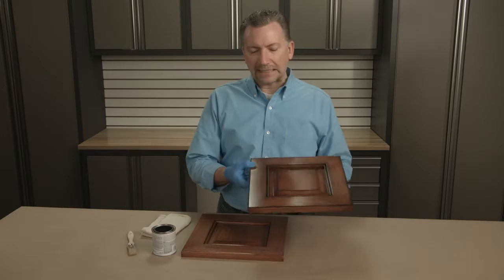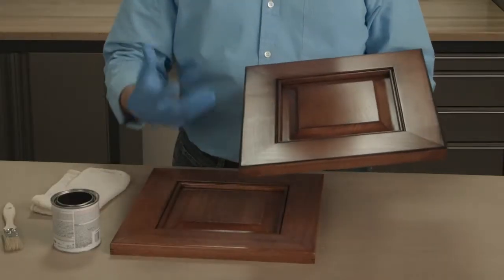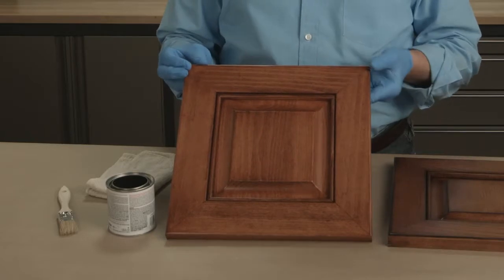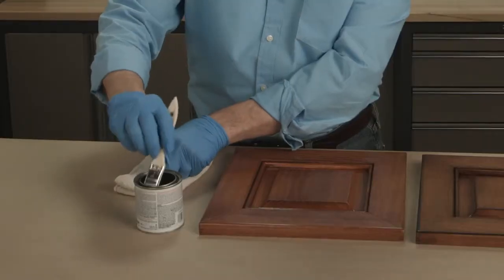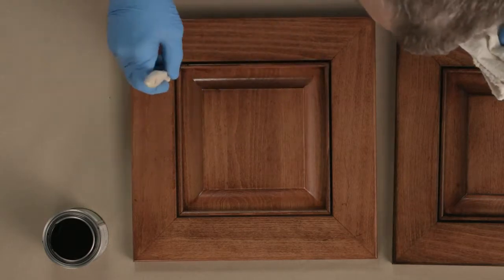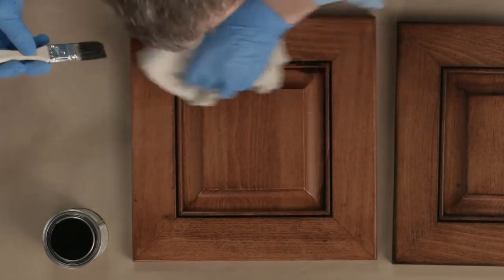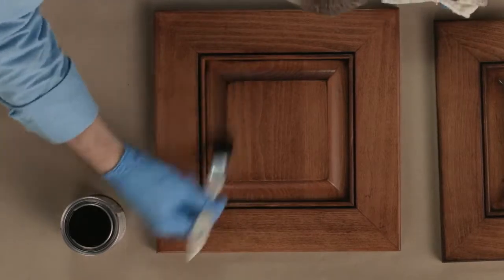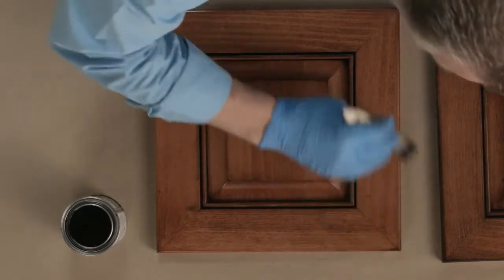Varathane Wood Finishing Technique Dry Brush